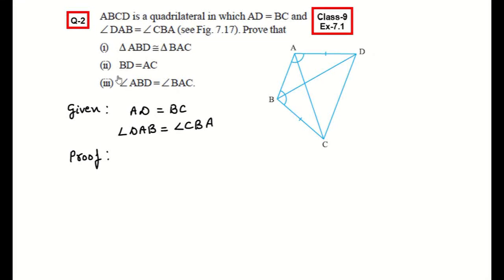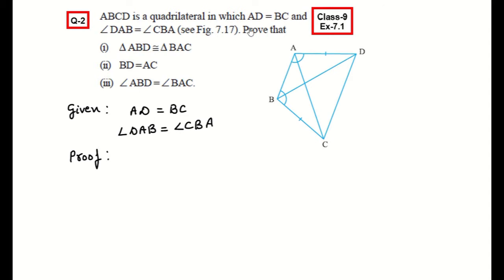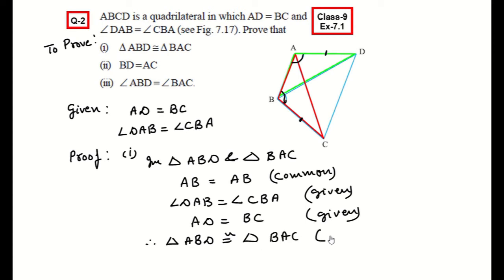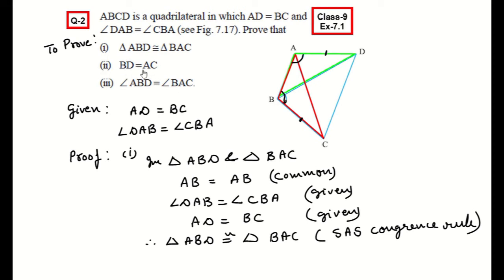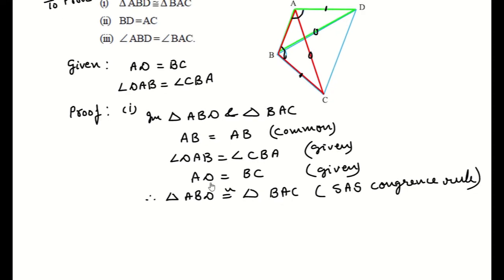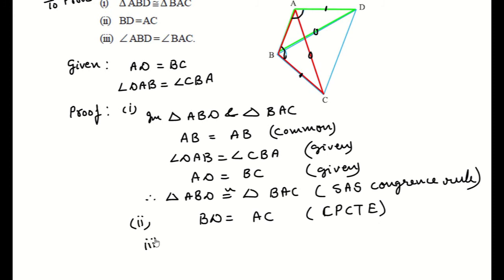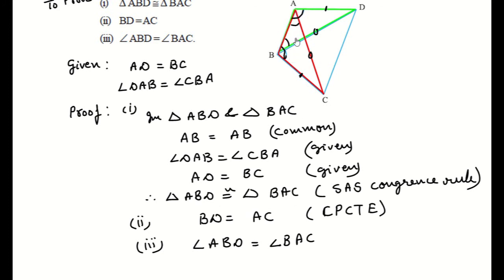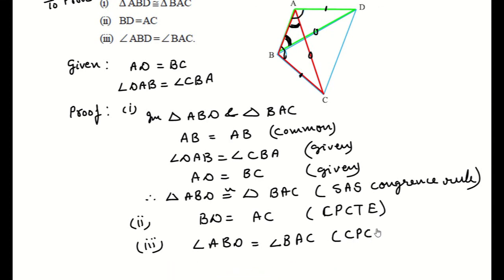ABCD is a quadrilateral in which AD = BC and angle DAB = CBA. Prove that ABD is congruent to BAC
Q: ABCD is a quadrilateral in which AD = BC and ∠ DAB = ∠ CBA (see Fig. 7.17). Prove that
(i) Δ ABD ≅ Δ BAC
(ii) BD = AC
(iii) ∠ ABD = ∠ BAC.

Topic Covered:
ncert solutions for class 9 maths chapter 7 exercise 7.1 question 2